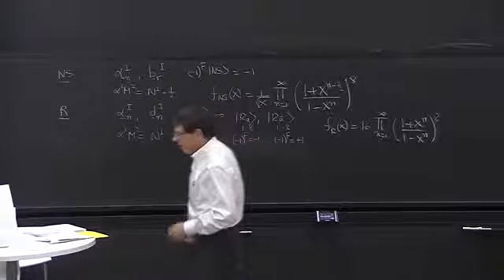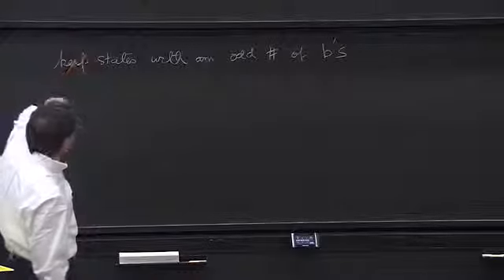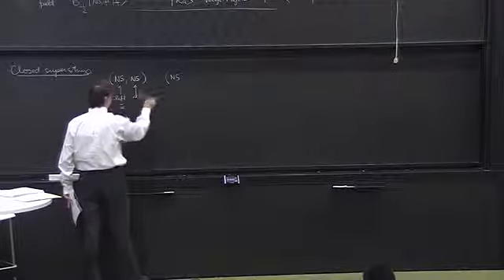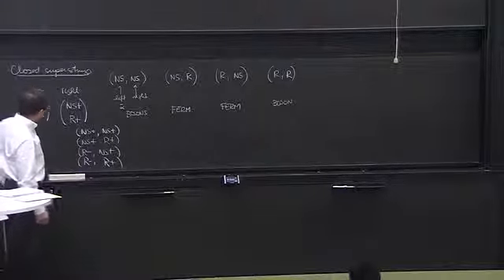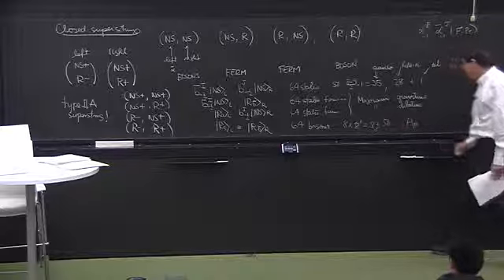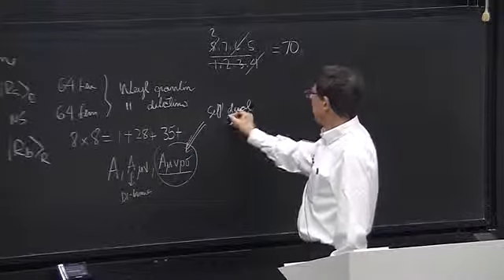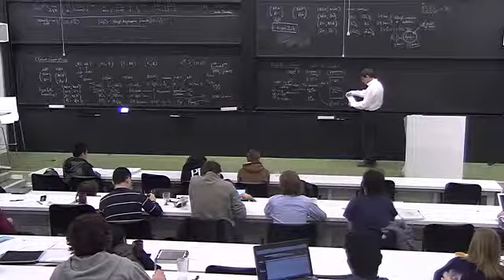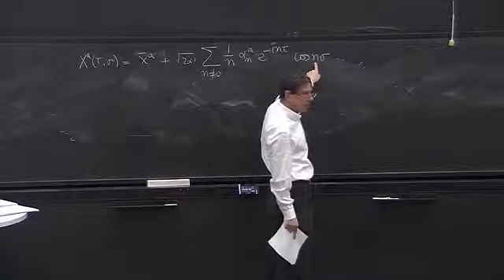Lecture 15 Overview of superstring theories, D branes